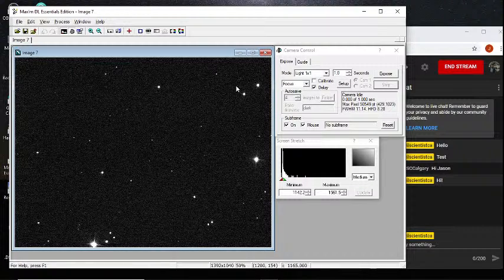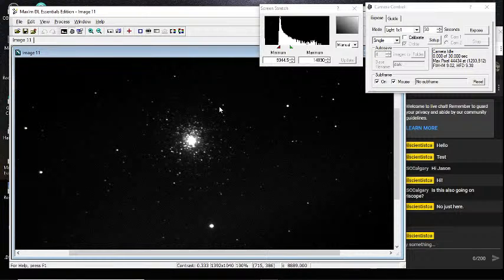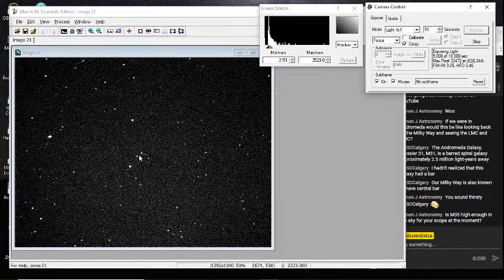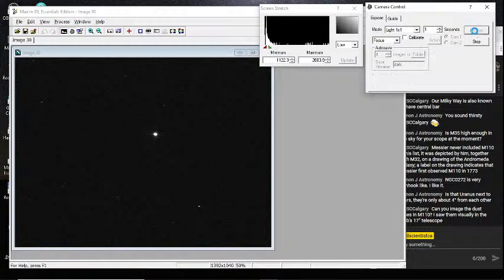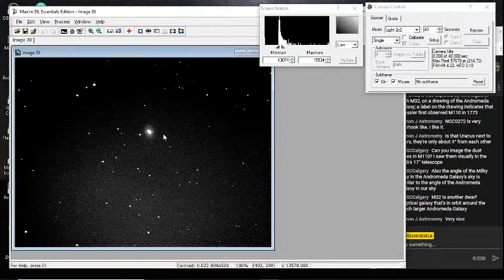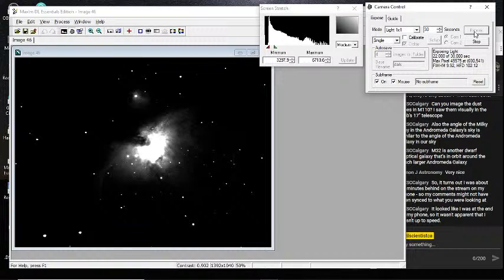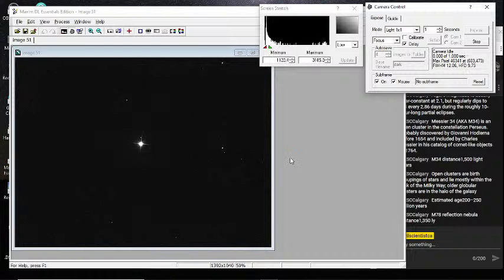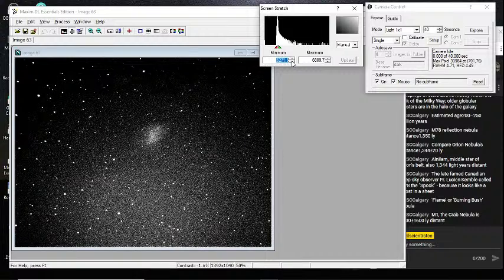Telescope live stream 09 Jan 2021 - From start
Telescope live streaming showing various astronomical objects such as globular clusters, open clusters, galaxies and nebulae.